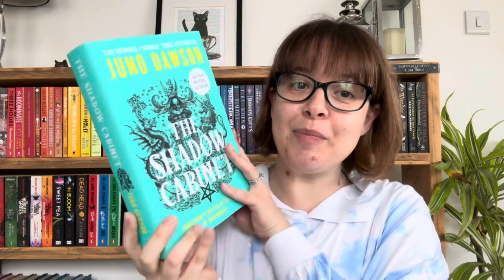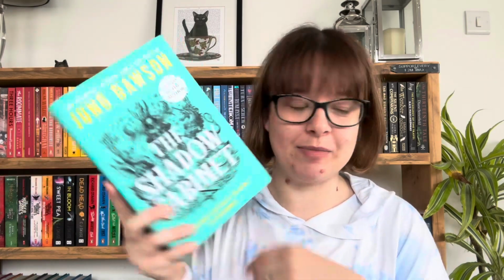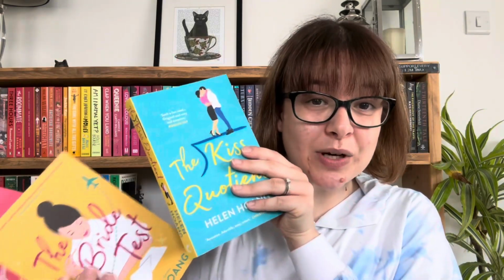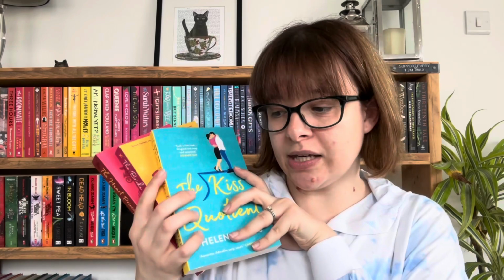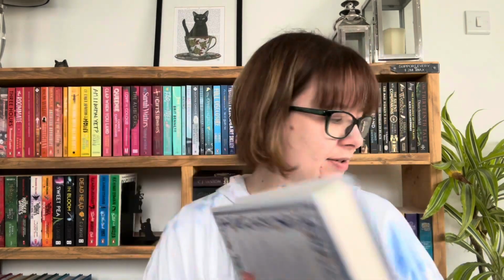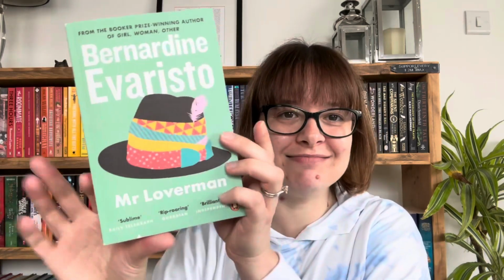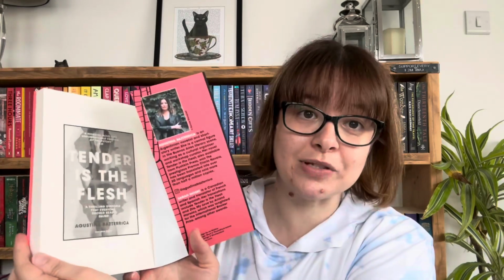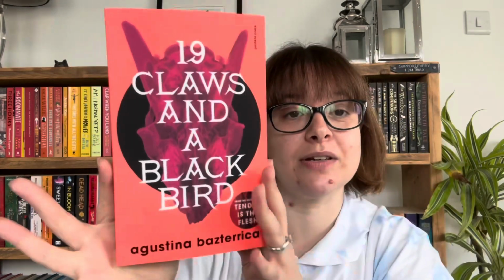THE OODIE REVIEW AND MY SUMMER TBR! (AD) - What Victoria Read - Booktube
The lovely team at Oodie have sent me a new product to try out and I also want to tell you all about the books I want to read this summer!

If you don't feel like leaving me a full comment, please feel free to just leave your favourite emoji instead!

Victoria xx

GoodReads: @victoriajane
StoryGraph: whatvictoriaread
Amazon Wish List